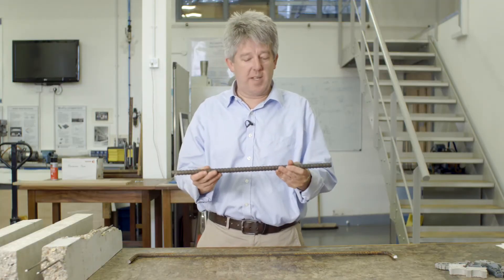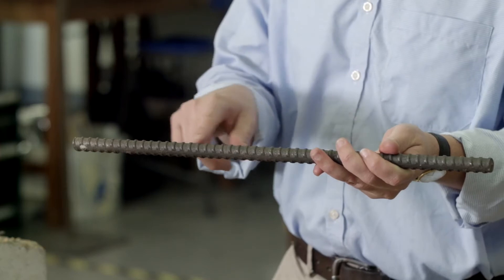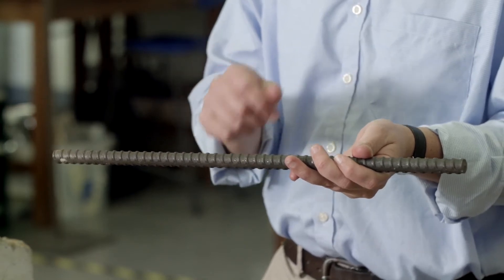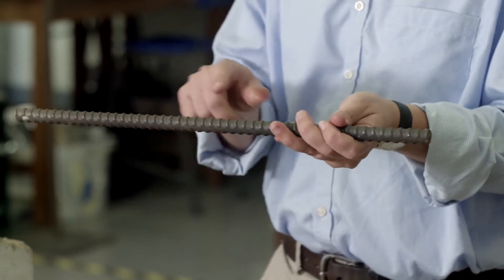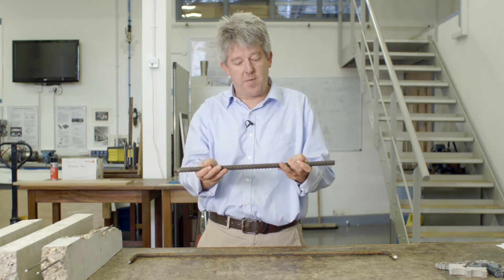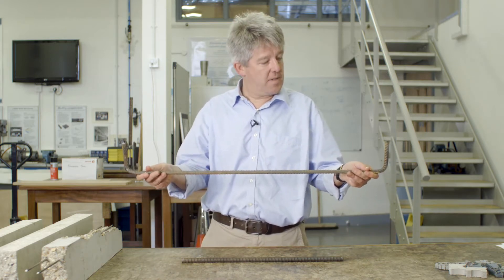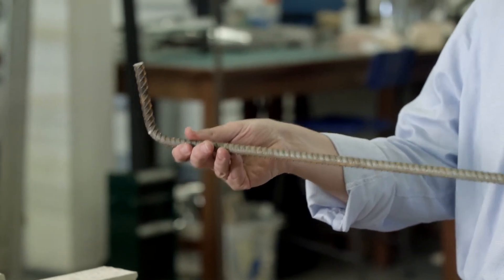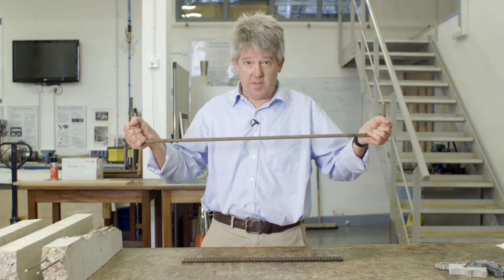Compatability of steel and concrete - BE of Reinforced Concrete with Prof Tim Ibell Pt3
World-leading reinforced concrete expert Professor Tim Ibell introduces viewers to reinforced concrete. This is the second in the Bare Essentials of Concrete series: the key things people who are studying construction or who are working in construction need to understand about concrete.

Professor Ibell is Associate Dean at the Faculty of Engineering and Design at the University of Bath. In this video he describes the underlying reasons why we reinforce concrete, how concrete and steel work together and the main principles that engineers apply to produce reinforced concrete structures.

Learning outcomes
How steel and concrete work together.
Physical bonding. Chemical bonding.
Thermal behaviour. Chemical compatibility. Strength compatibility

About the Bare Essentials of Concrete Series
This video is part of the Bare Essentials of Concrete Series, funded by CITB and Construct, in which Tim Ibell draws on his many years of practice as a leading researcher in concrete and in teaching to provide viewers with what he regards to be the key knowledge that construction professionals need to understand about reinforced concrete. Accompanying this series are two related series: the Bare Essentials of Concrete; and the Bare Essentials of Pre-stressed Concrete.